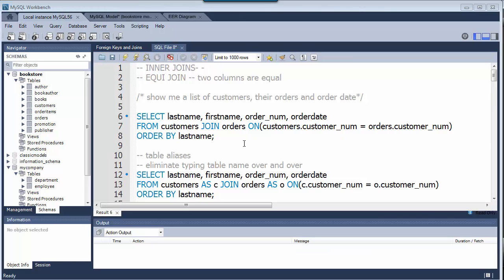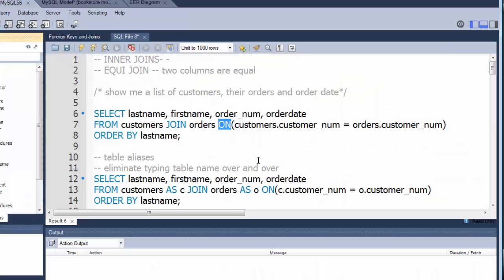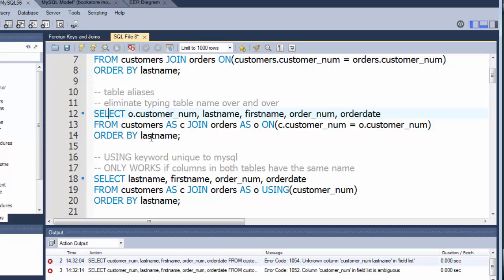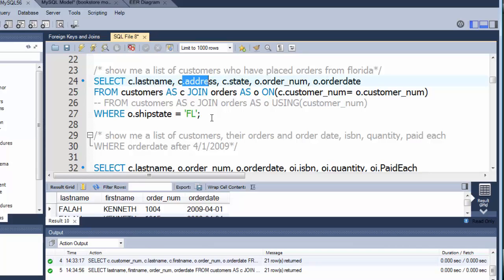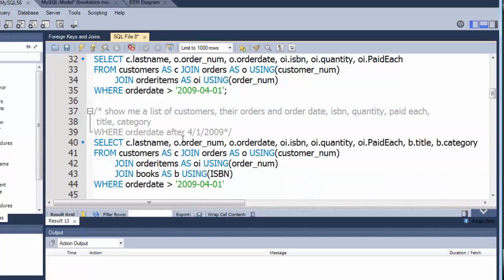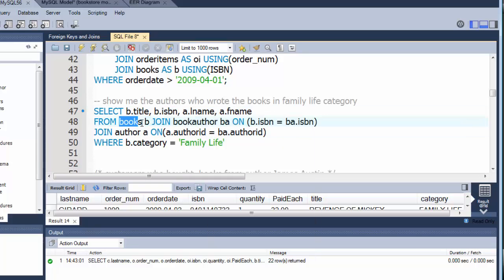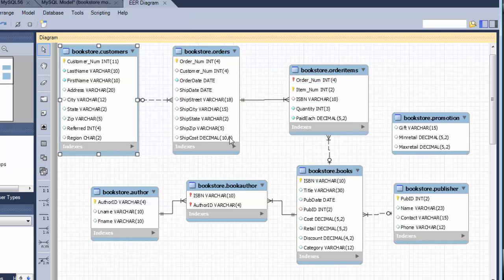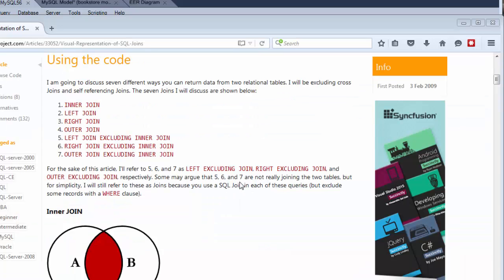InnerJoins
Demonstrates use of INNER JOIN in mysql